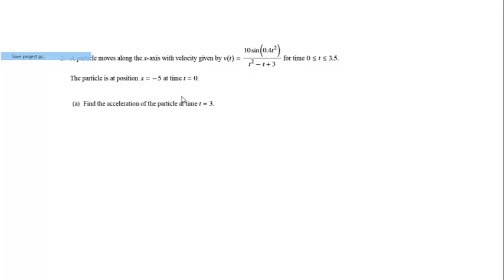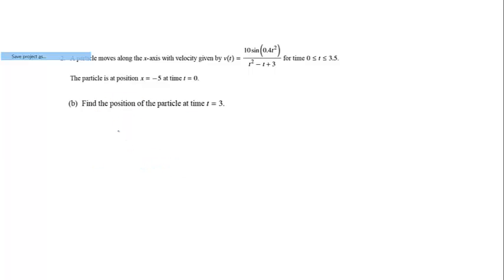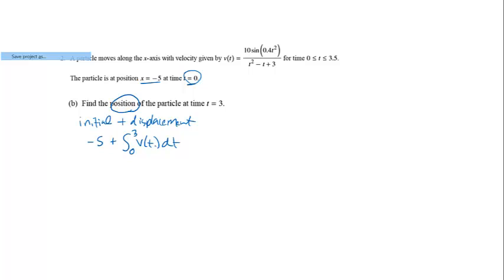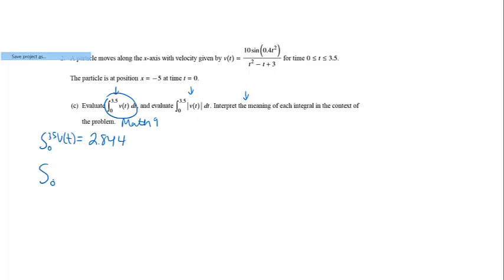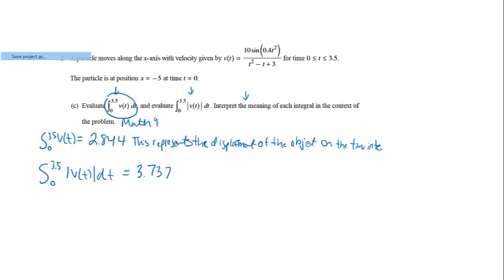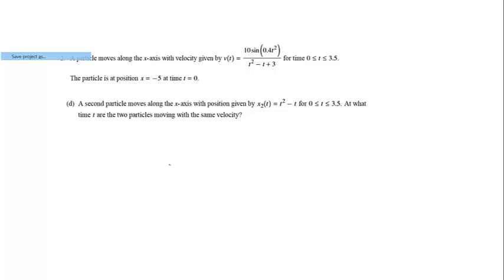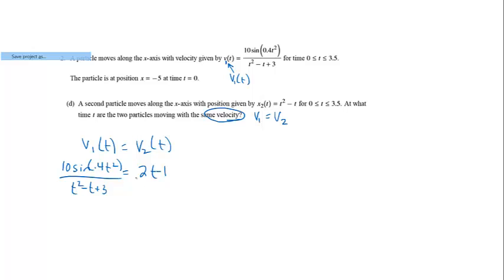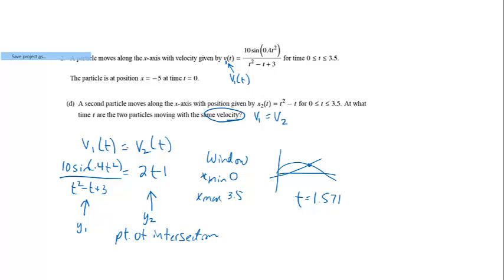2018 ab 2